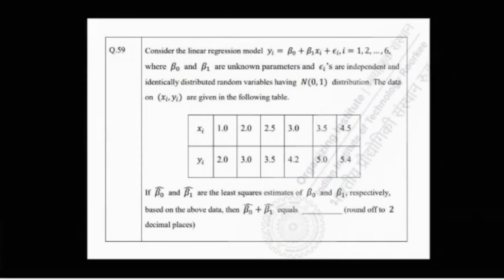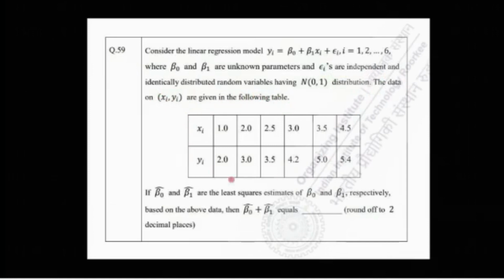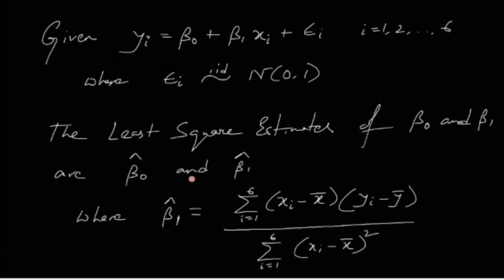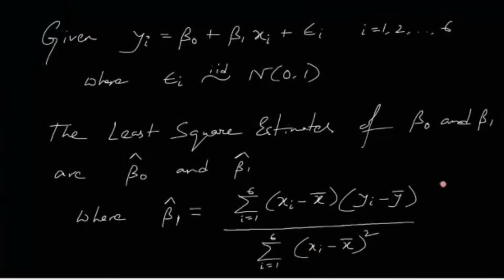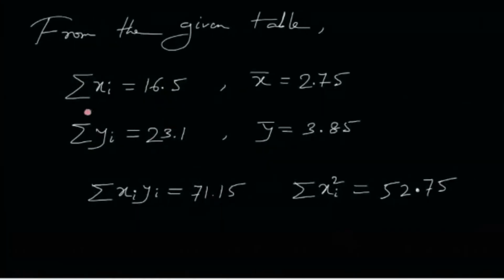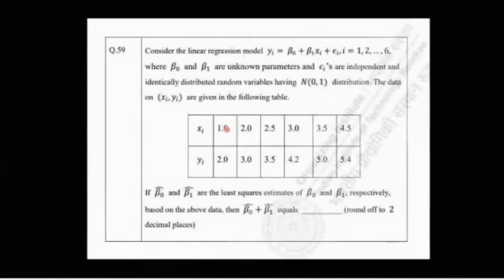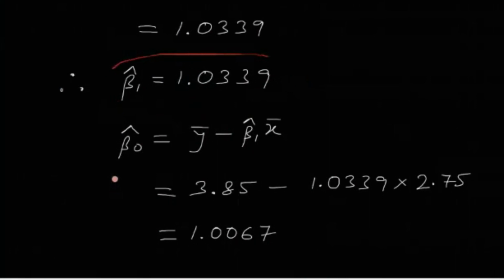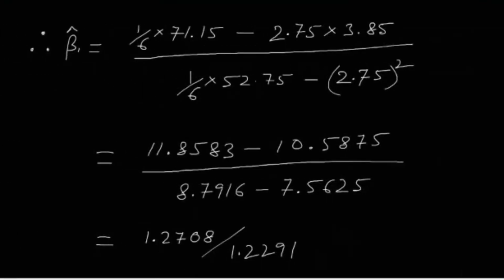Estimation | IIT JAM MS 2022 Problem 59 Solution | Cheenta